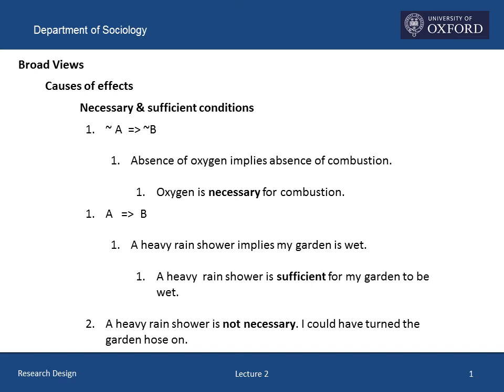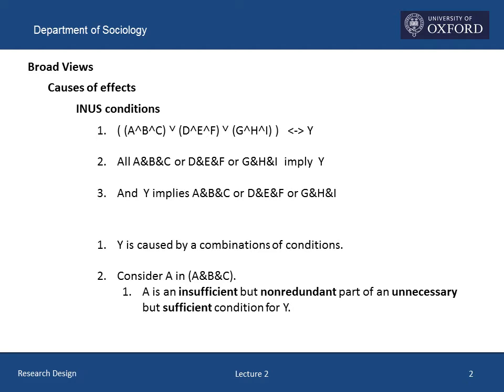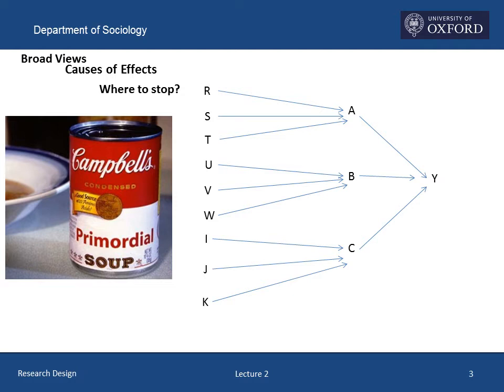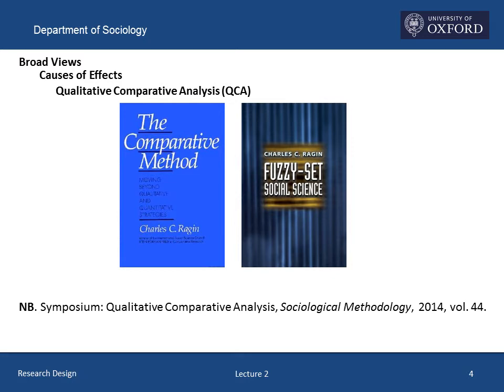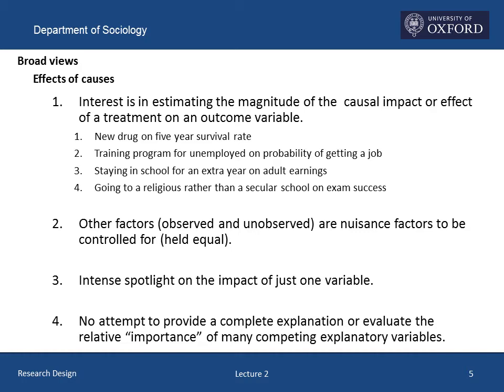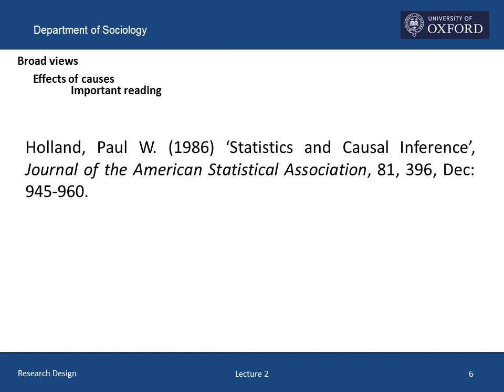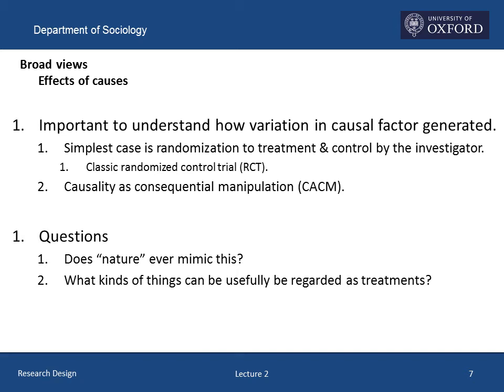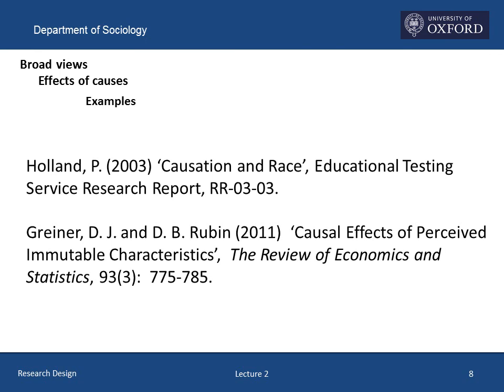Research Design Lecture 2 Part 2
Research Design Lecture for MSc Sociology and MPhil Sociology and Demography students in the Department of Sociology, University of Oxford.